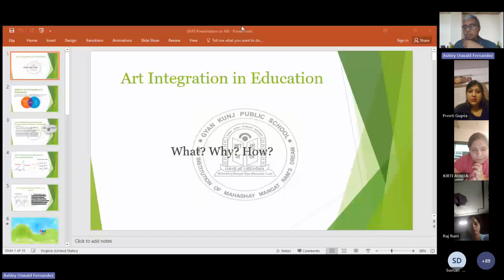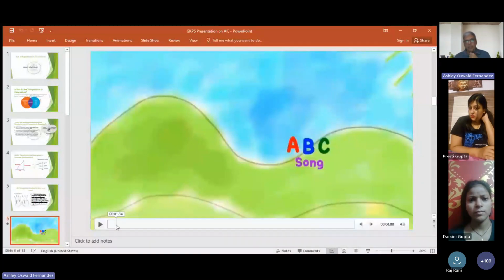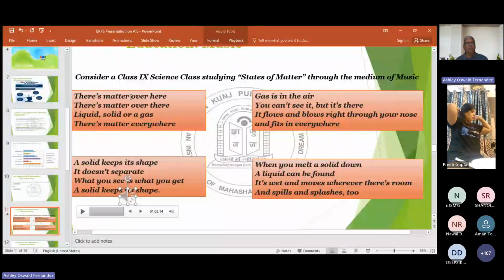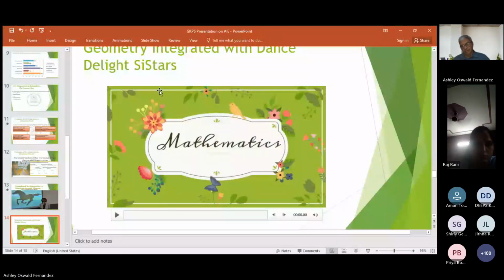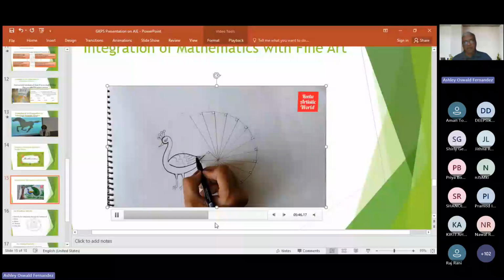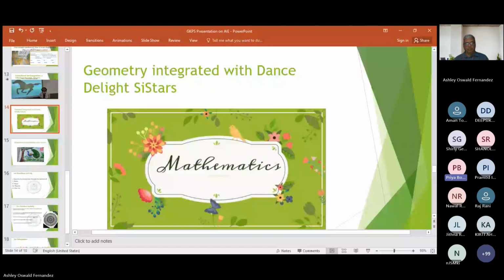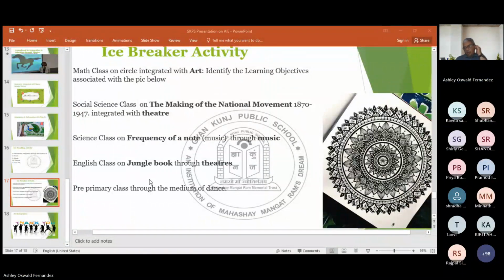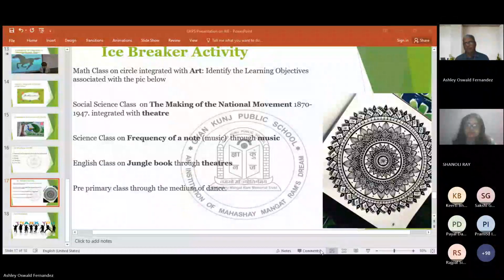Edvishan Workshop on Art Integration in Education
𝐊𝐞𝐲 𝐇𝐢𝐠𝐡𝐥𝐢𝐠𝐡𝐭𝐬 𝐚𝐧𝐝 𝐁𝐞𝐧𝐞𝐟𝐢𝐭𝐬:

𝐄𝐧𝐡𝐚𝐧𝐜𝐞𝐝 𝐂𝐫𝐞𝐚𝐭𝐢𝐯𝐢𝐭𝐲: Participants discovered new ways to incorporate art into their teaching practices, fostering a more creative and engaging learning environment for students.
𝐇𝐨𝐥𝐢𝐬𝐭𝐢𝐜 𝐃𝐞𝐯𝐞𝐥𝐨𝐩𝐦𝐞𝐧𝐭: The integration of art helps in the holistic development of students by enhancing their cognitive, emotional, and social skills.
Improved Student Engagement: Educators learned strategies to make lessons more interactive and captivating, resulting in increased student participation and interest.
𝐂𝐫𝐨𝐬𝐬-𝐃𝐢𝐬𝐜𝐢𝐩𝐥𝐢𝐧𝐚𝐫𝐲 𝐋𝐞𝐚𝐫𝐧𝐢𝐧𝐠: The workshop emphasized the importance of blending art with other subjects, promoting a multidisciplinary approach to education.
𝐏𝐫𝐚𝐜𝐭𝐢𝐜𝐚𝐥 𝐓𝐞𝐜𝐡𝐧𝐢𝐪𝐮𝐞𝐬: Attendees gained practical, actionable techniques to implement art integration in their classrooms, supported by expert guidance and real-life examples.
𝐍𝐞𝐭𝐰𝐨𝐫𝐤𝐢𝐧𝐠 𝐎𝐩𝐩𝐨𝐫𝐭𝐮𝐧𝐢𝐭𝐢𝐞𝐬: The event provided a platform for educators to connect, share experiences, and build a supportive community.
We extend our heartfelt gratitude to all the educators who participated and contributed to the vibrant discussions. Your enthusiasm and commitment to enhancing educational practices are truly inspiring.